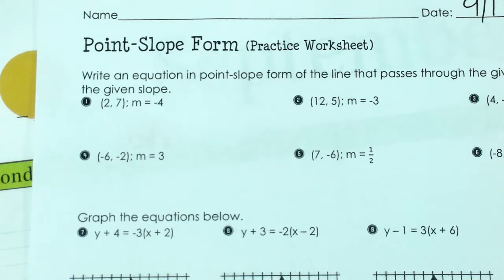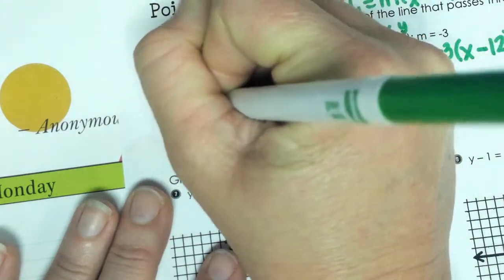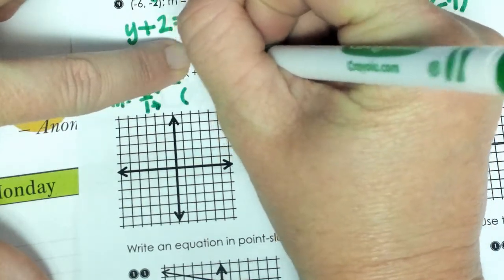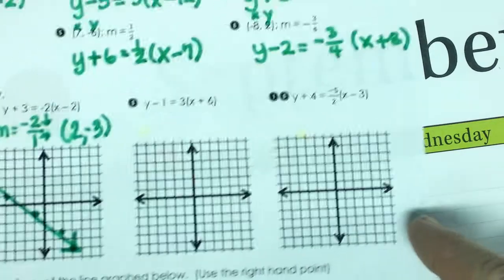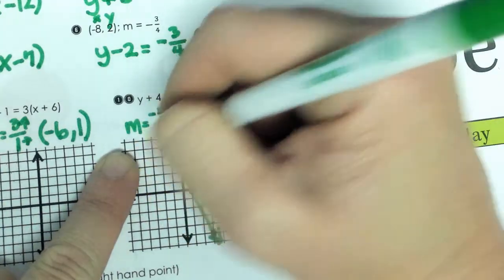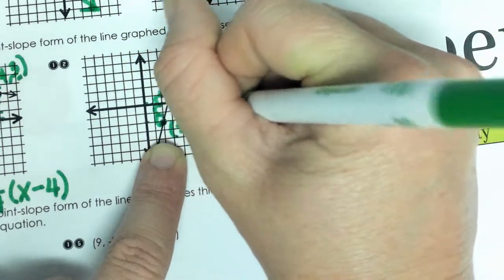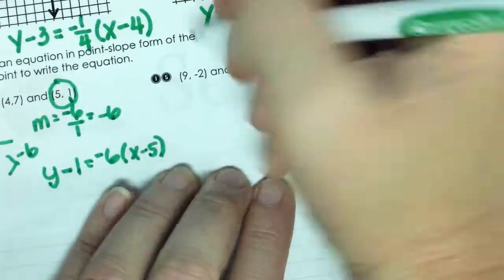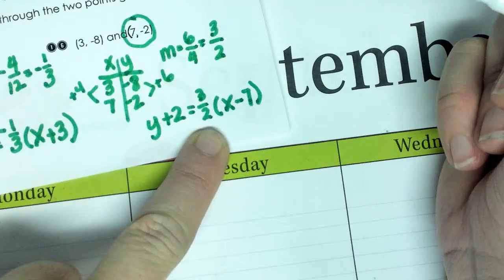Point Slope Form Practice